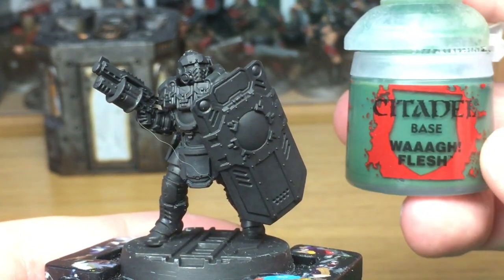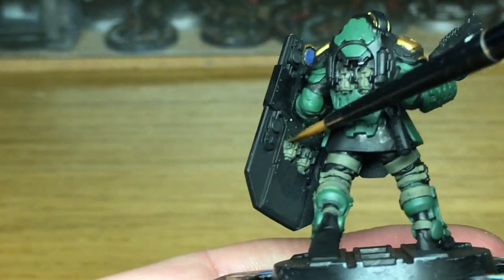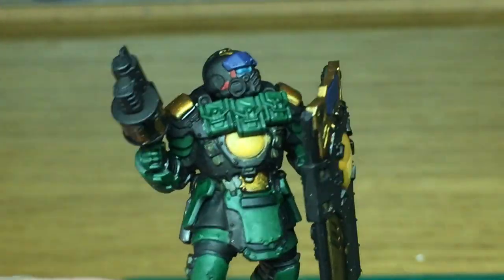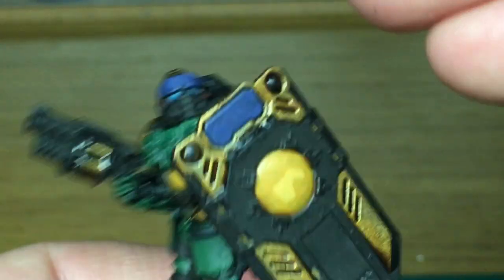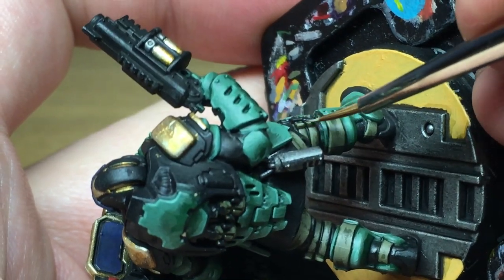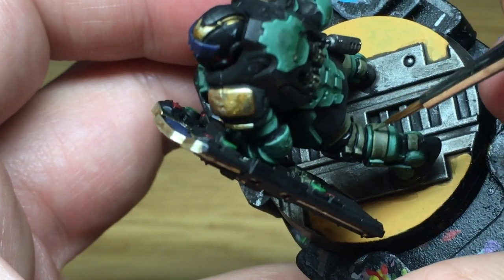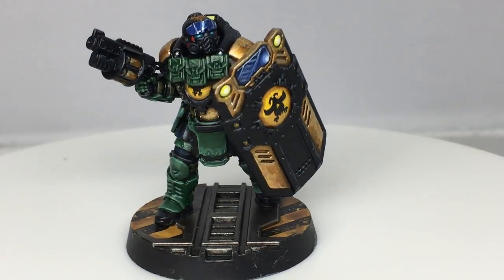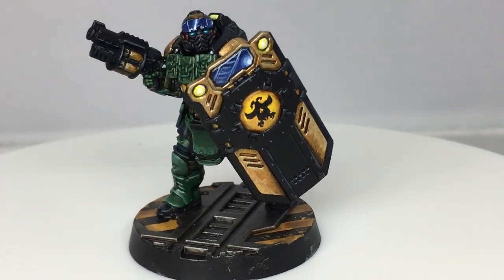How to paint a Palanite Subjugator in Judge Colours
In this video tutorial I'll be showing how I paint the Palanite Subjugators in colours based on the old Judge Dredd comics. I loved them as a nipper, and as such, when the Adeptus Arbites came out, they were painted in Judge colours. Jump 20 odd years into the future, and the Enforcers and Subjugators have landed, and, well I wanted to paint them up in the same colours. So here you have it!

Paints
Citadel Waaagh! Flesh
Citadel Skarsnik Green
Citadel Leadbelcher
Citadel Mechanicus Standard Grey
Vallejo Black
Vallejo German Grey
Vallejo White
Vallejo Olive Drab

Glaze
Citadel Lamenters Yellow

If you feel inclined to do so, we'd really appreciate your support.